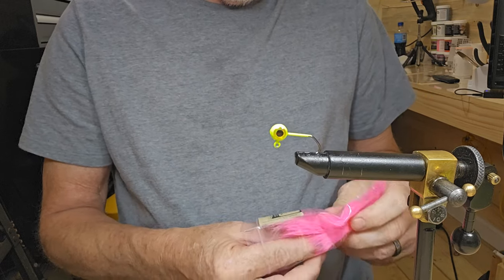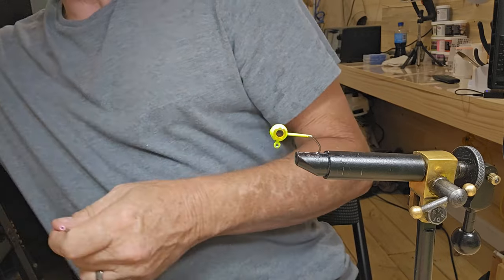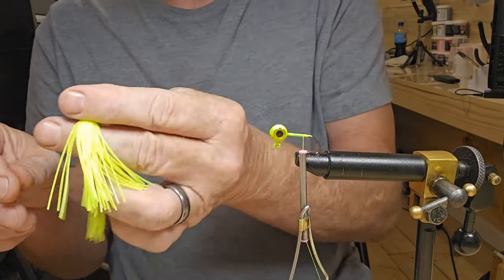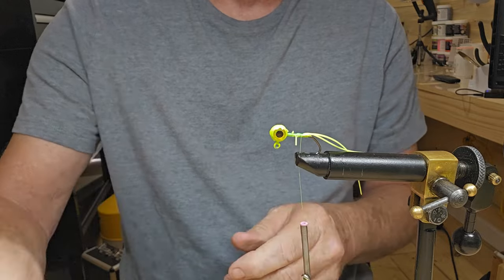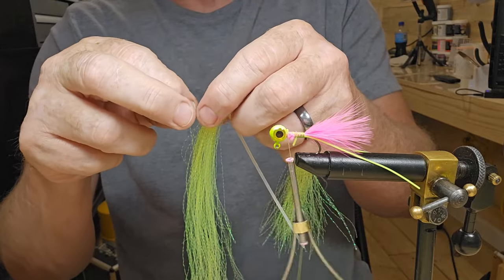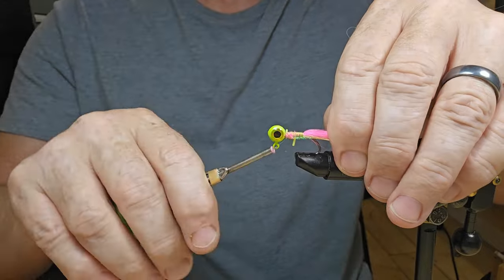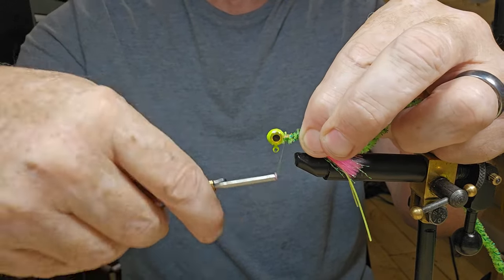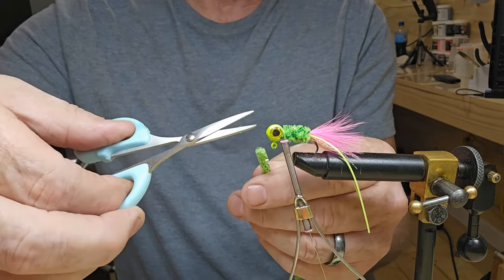Big Eye Pink With Trailer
1/16 oz. temorah jig head, pink maribou, chart crystal flash, green lantern new age chenille, boss outdoors silicone trailer, danville 210 flat waxed thread